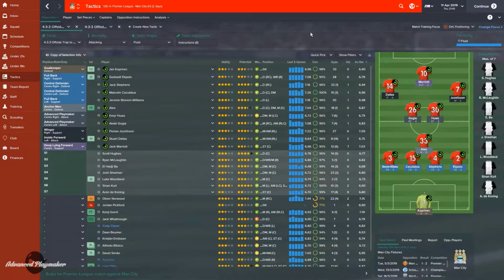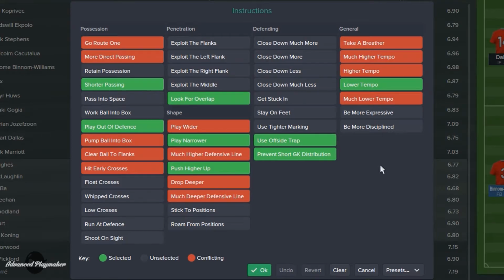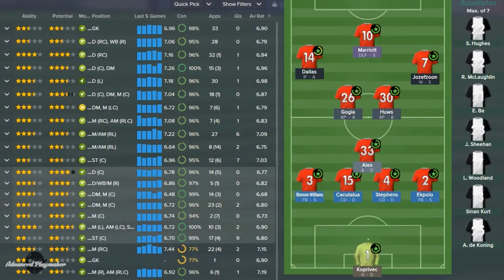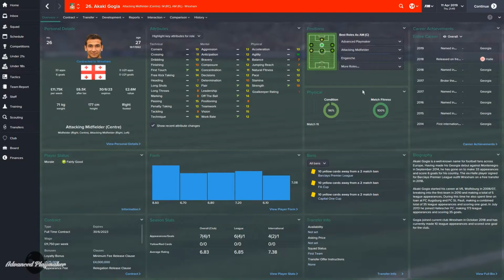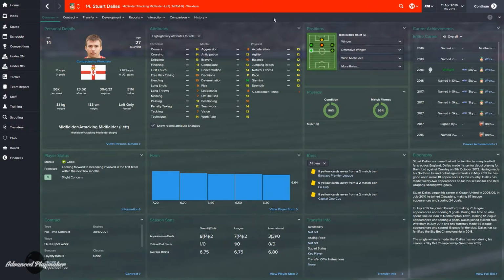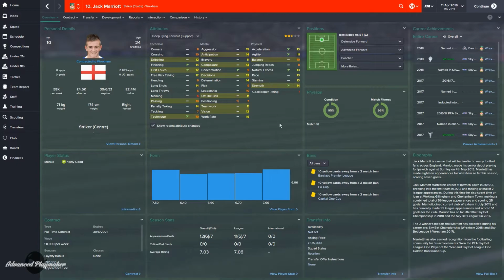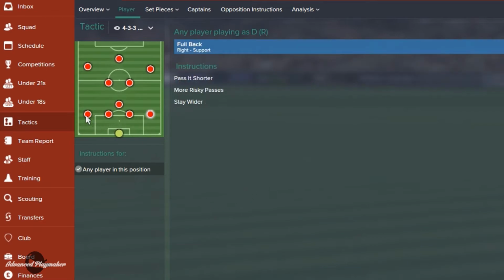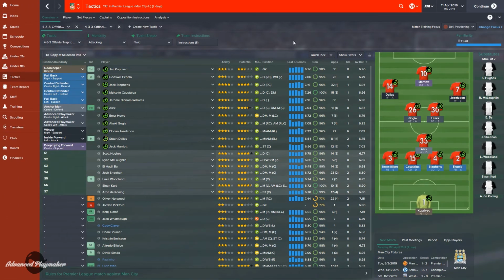FOOTBALL MANAGER 2015 | Tactics Spotlight E1 | AP's Attacking 4-3-3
Likes and comments are much appreciated!

Original Artists: Cyber Candy & Electrode
Remixed by: Marshmallows

"Positive House Music"
Courtesy of Creative Nation